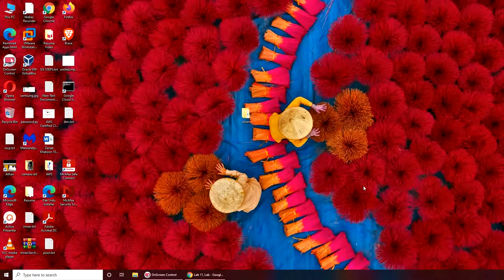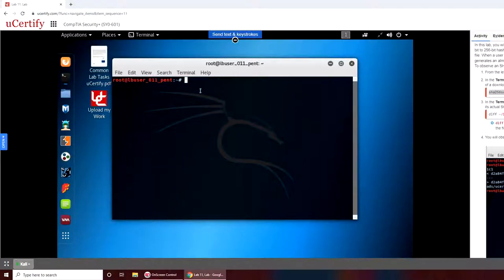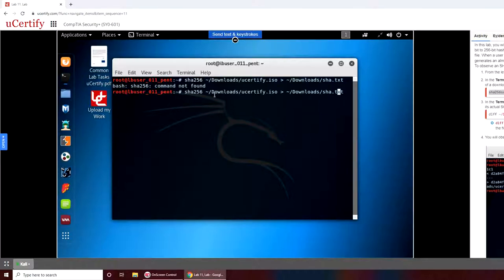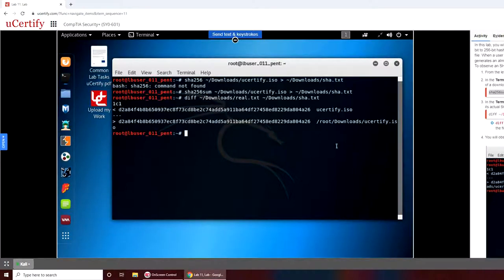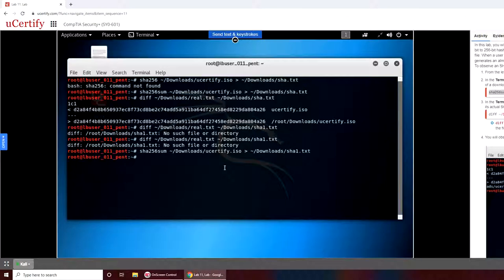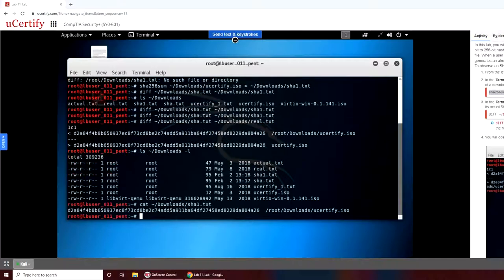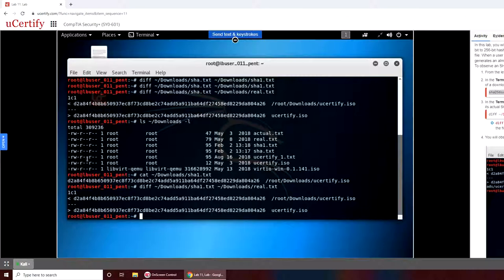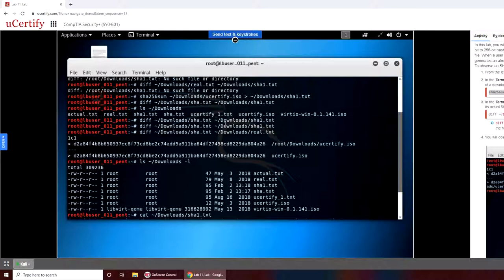How SHA256 Algorithm Works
so in this Lab we will see how sha256 works how sha256 is calculated using sha256sum command on kali linux terminal, we will generate a sha256sum and place the value in text files and use the diff command to check the difference & compare of sha256 sum
SHA-256 hashing algorithm produces a 256 bit hash value of any file and these values can be used to check the integrity of the file. it proves that by the time an up loader had uploaded a file and a user had downloaded the file the file remains the same and no manipulation to file had occurred. SHA-256 can be viewed as an almost unique signature of that file.
SHA stand for Secure Hasing Algorithm, SHA can produce from 1bit to 256bit hash values. sha256 is used in bitcoin mining as well.